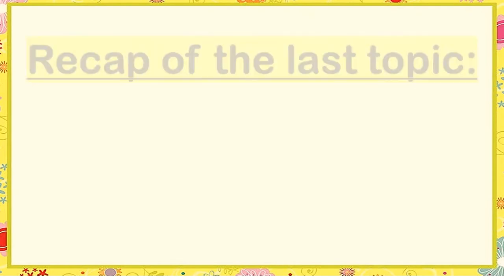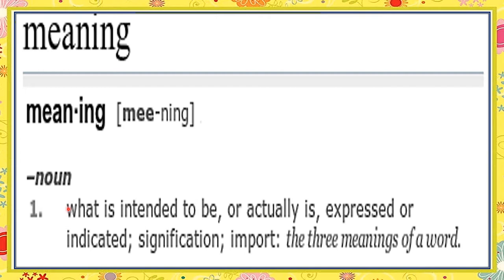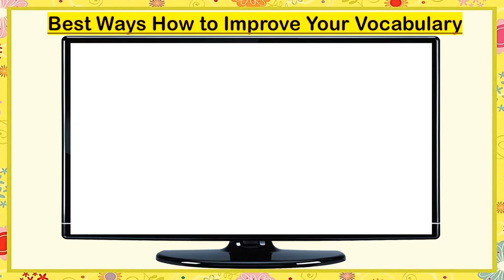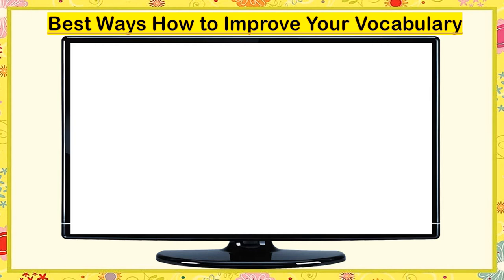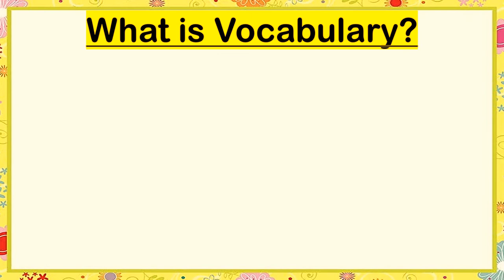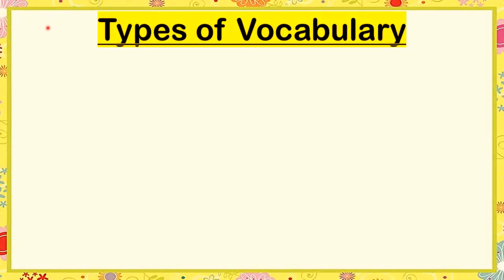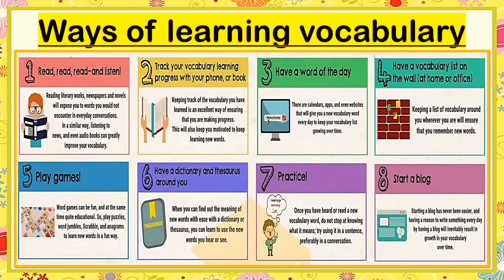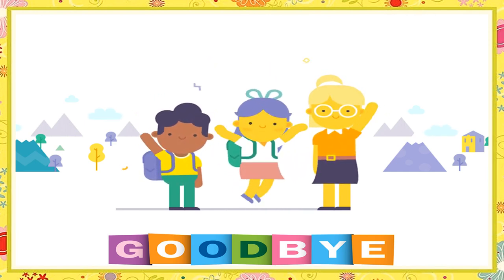VOCABULARY- ESL- August 30- September 3- Mathayom 6